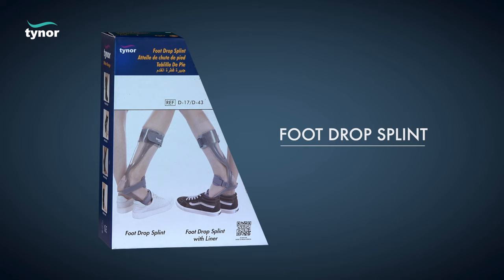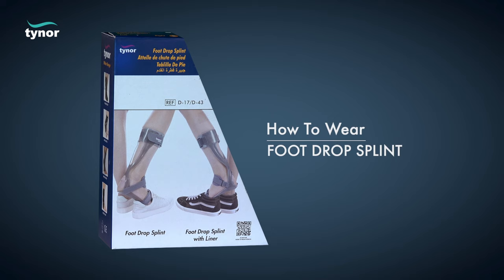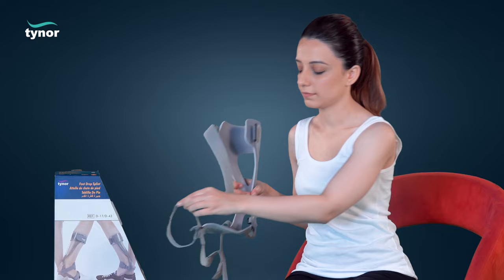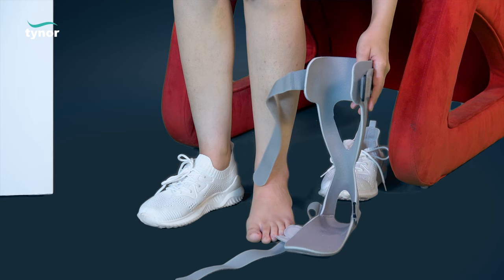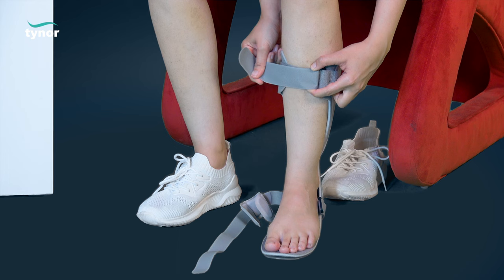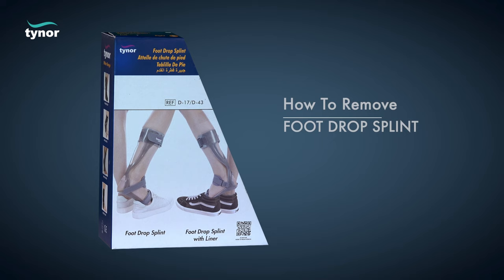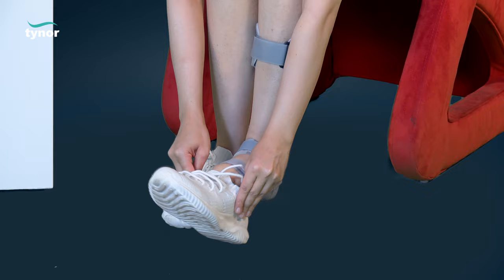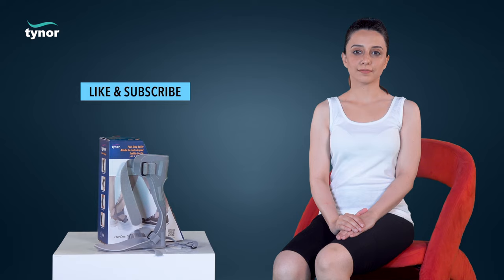Tynor FOOT DROP SPLINT WITH LINER (D43) for supporting the ankle and foot in all foot drop condition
Tynor's Foot Drop Splint with liner is designed with a dorsal shell made of polypropylene with a leaf spring action to arrest the plantar flexion movement and lift the foot. It supports and stabilizes the ankle and foot in all foot drop conditions. It is designed to aid in swing phase toe clearance and to reduce plantar flexion impact in the early stance. It is used for prevention and correction of foot drop. It is also useful in cases of neurological deficit and peripheral nerve paralysis or damages and offers post operative care.